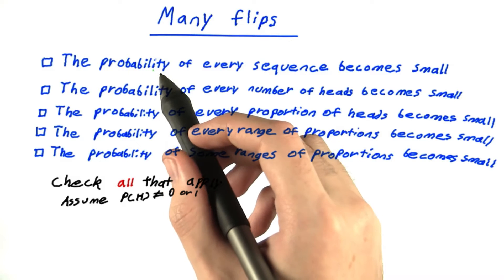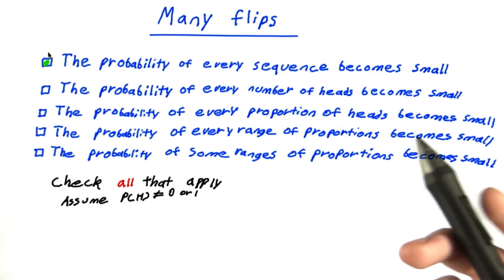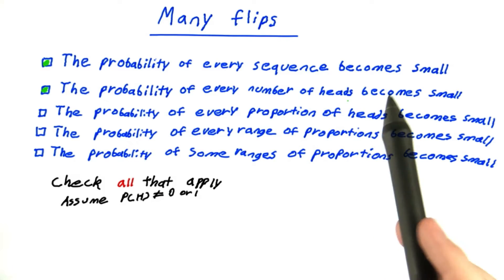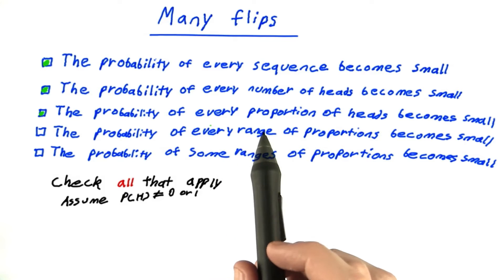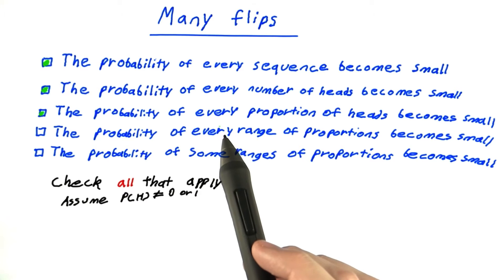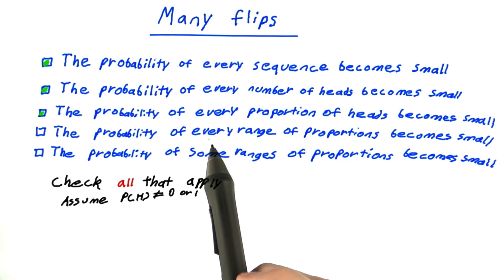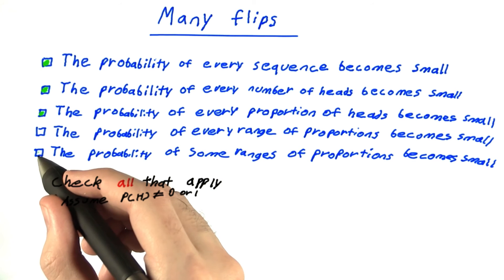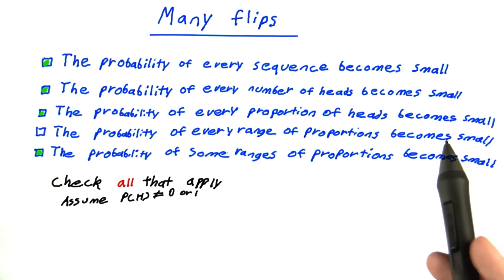Many Flips Solution - Intro to Statistics